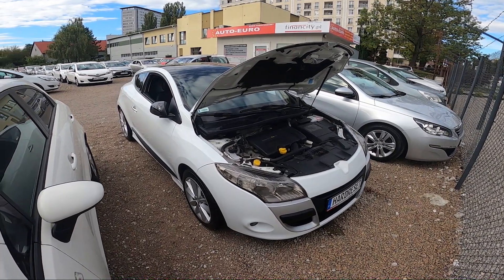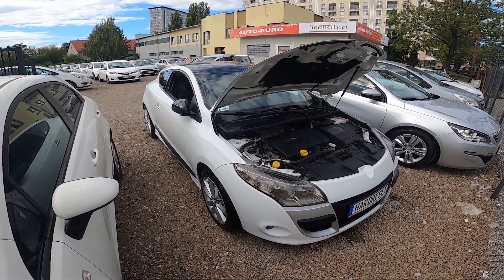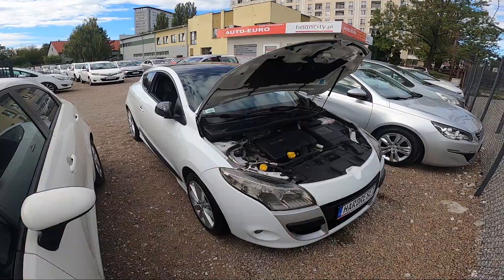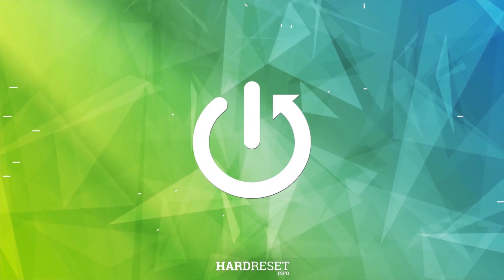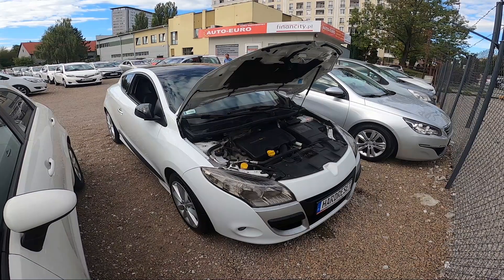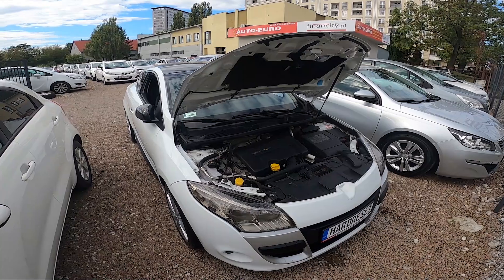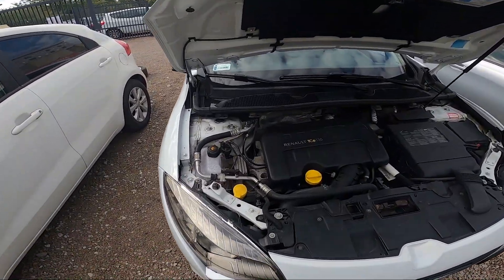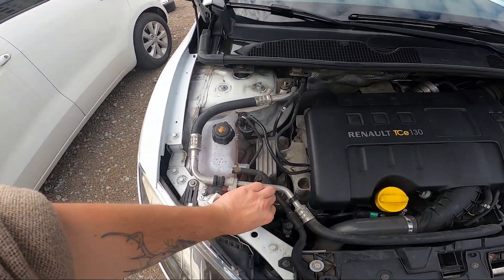Where is Washer Fluid Reservoir in Renault Megane III ( 2008 - 2016 )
Find out more info about Renault Megane III ( 2008 – 2016 ):
Would You like to know how to Find a Washer Fluid Tank in the Renault Megane III? Thanks to washer fluid and sprinklers in Your car You can keep the front and rear windshield clean. Follow the video above to learn the location of the Washer Fluid Reservoir in the Renault Megane III!

How to Find a Washer Fluid Reservoir? Where is the Washer Fluid Tank?

Years of Production:

2008, 2009, 2010, 2011, 2012, 2013, 2014, 2015, 2016

Series:

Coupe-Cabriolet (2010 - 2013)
R.S. Facelifting 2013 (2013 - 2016)
Grandtour Facelifting 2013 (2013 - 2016)
Hatchback Facelifting 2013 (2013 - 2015)
Coupe Facelifting 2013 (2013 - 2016)